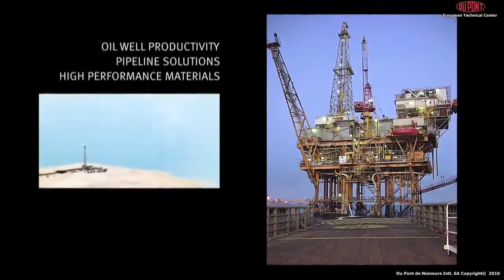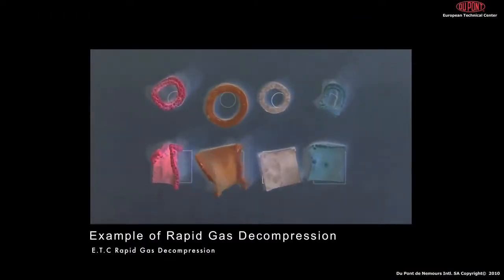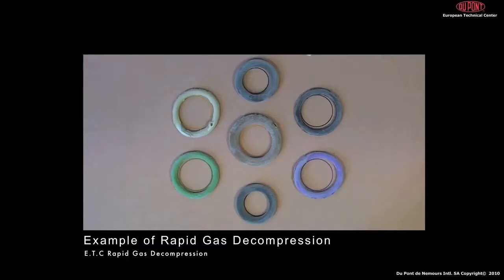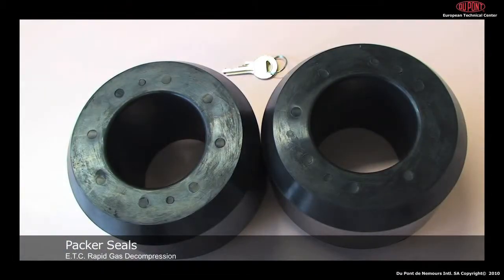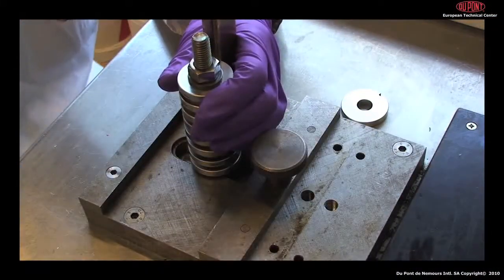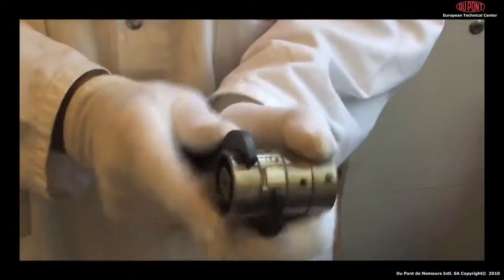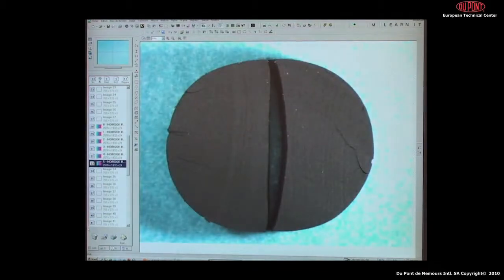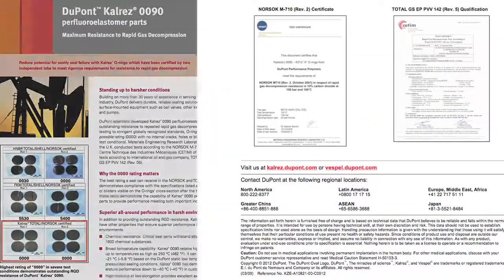Kalrez® Rapid Gas Decompression Testing DuPont Australia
Kalrez for Rapid Gas Decompression / Explosive Decompression